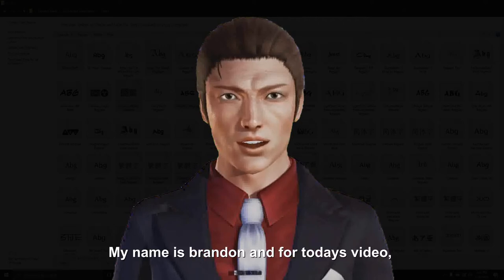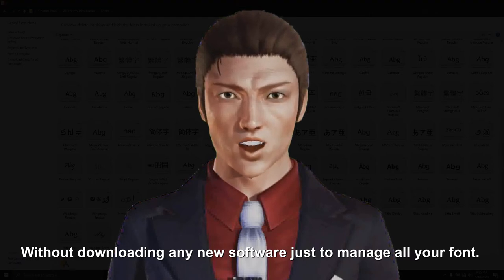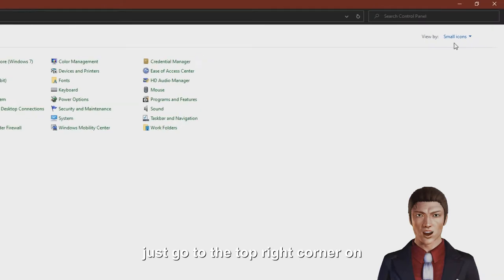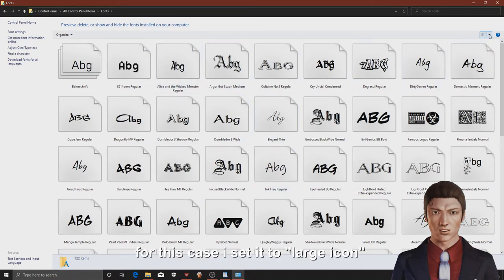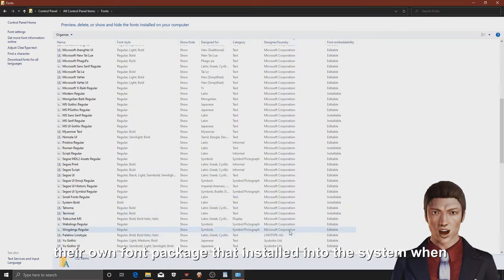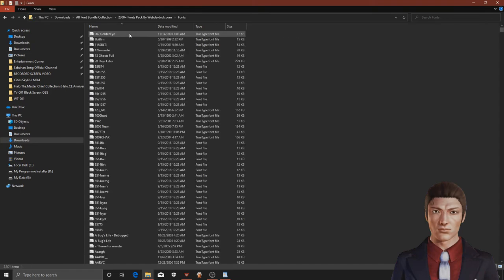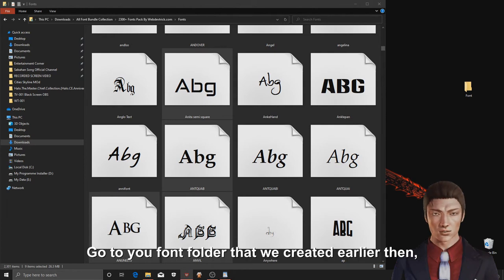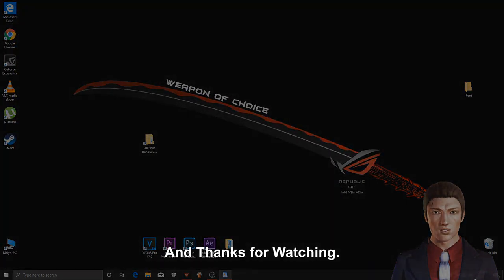TV-002 // HOW TO MANAGE ALL YOUR FONT // SIMPLE AND EASY TUTORIAL // WT-001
ENTERTAINMENT CORNER (Your Daily Entertainment Collection)
I'll be bringing more video for you!